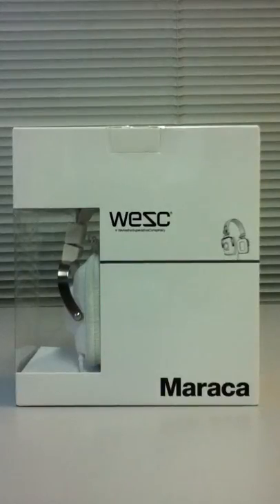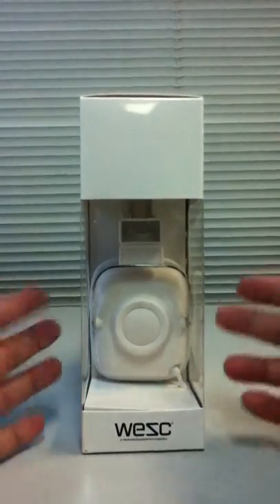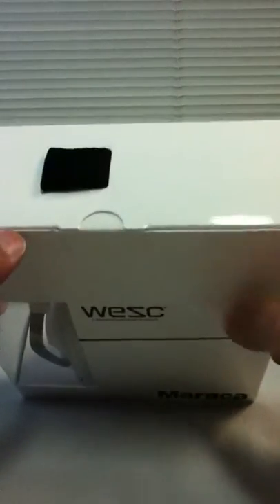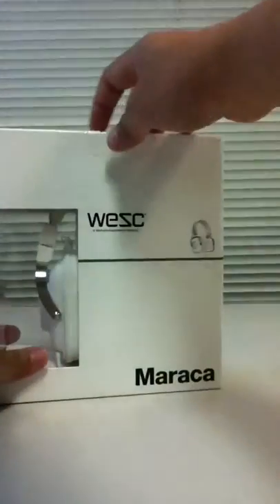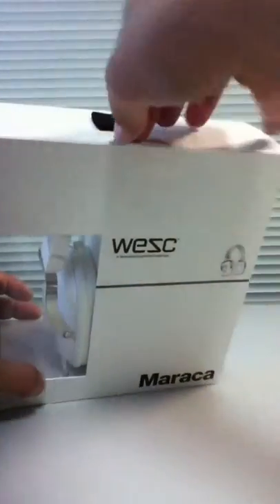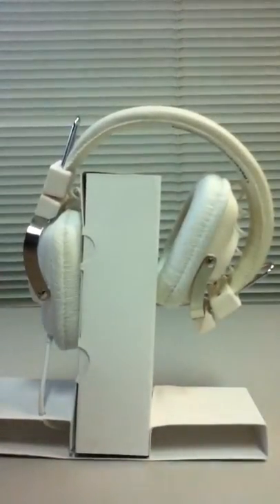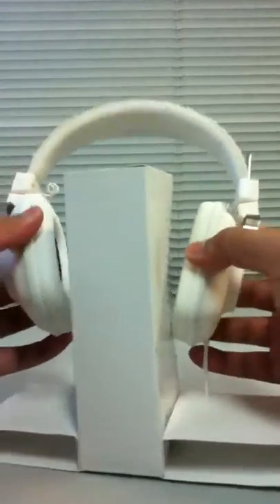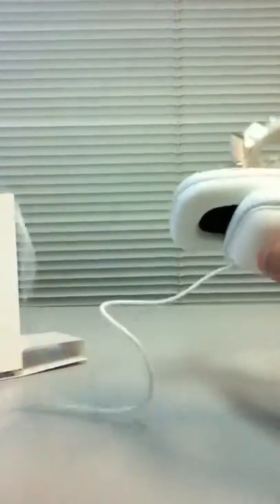WESC Maraca white headphone unbox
Awesome square retro look